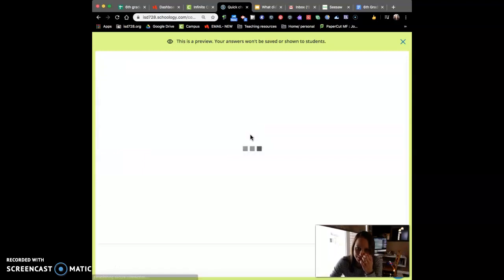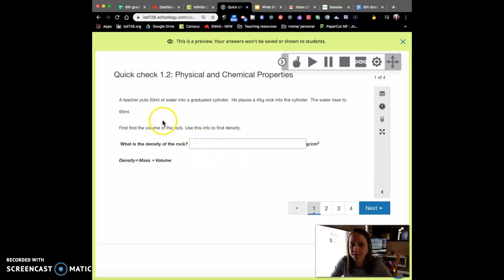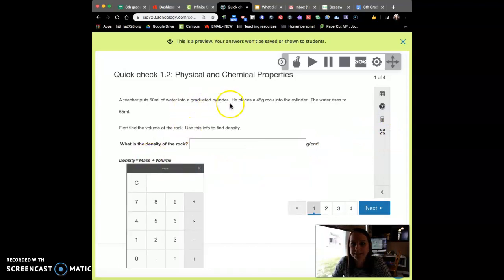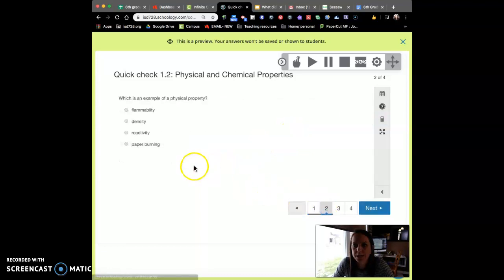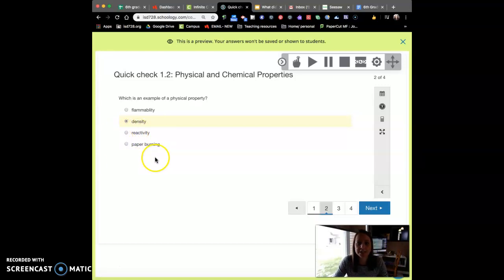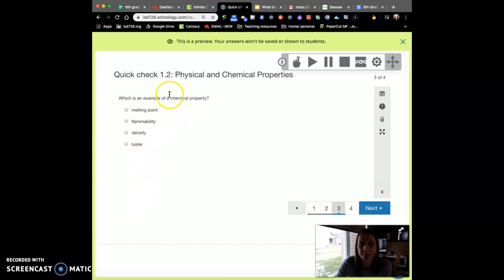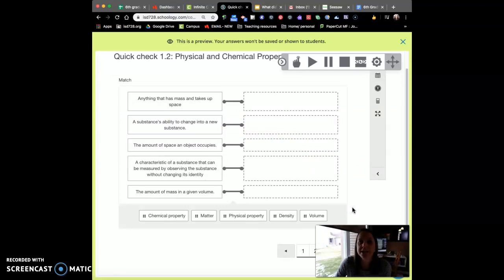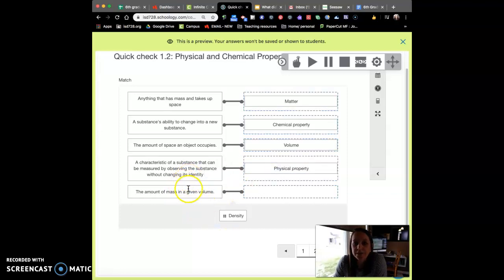1.2 quick check answers